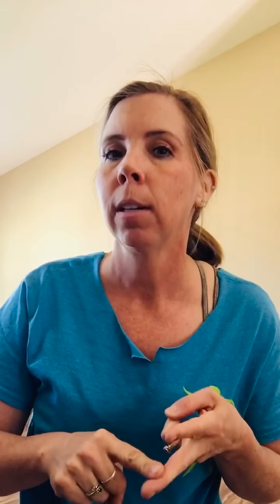Tuesday 4:15 Preschool 2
Meet my friend Ms Puffy🌺 Come dance with us! Watch previous videos to practice your recital dances please🌸